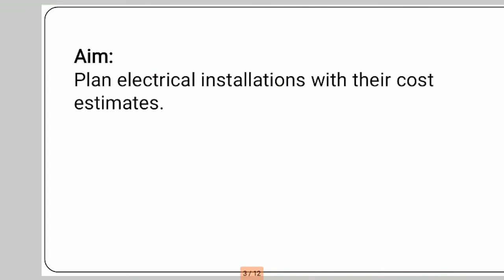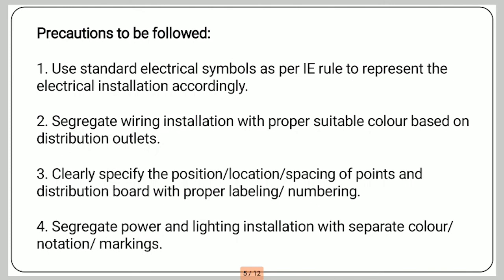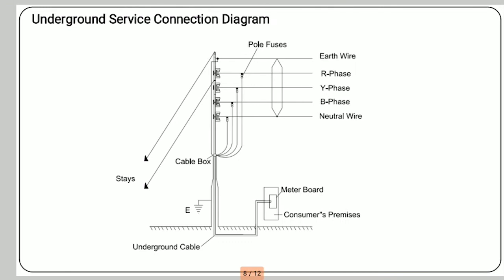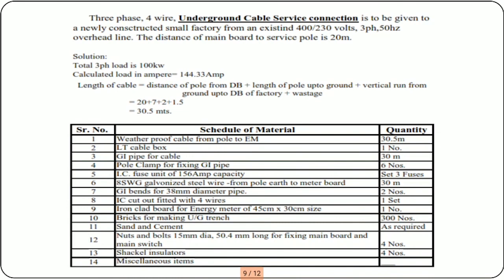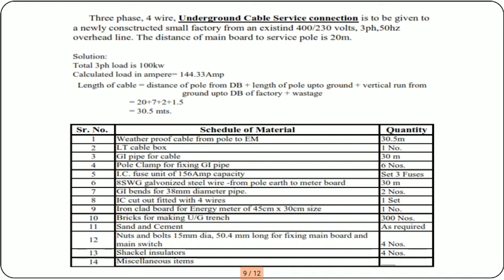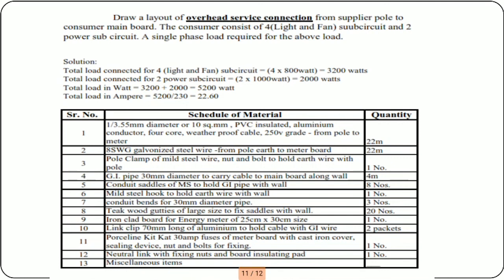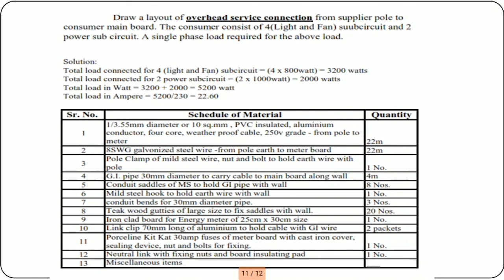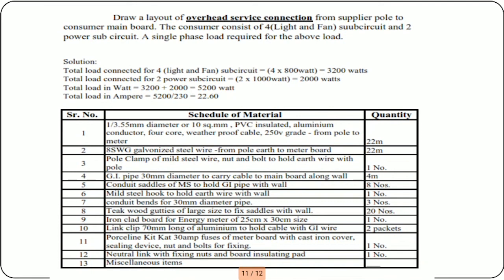EEC22627 Practical 5